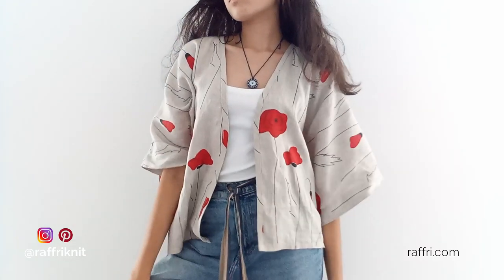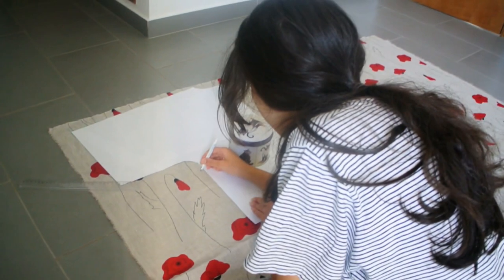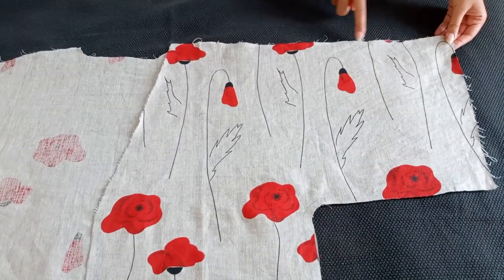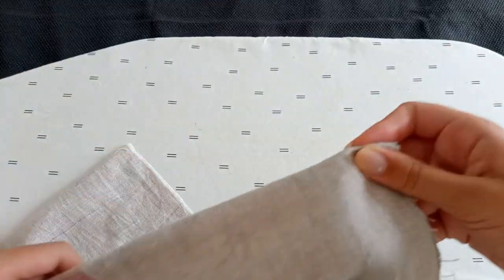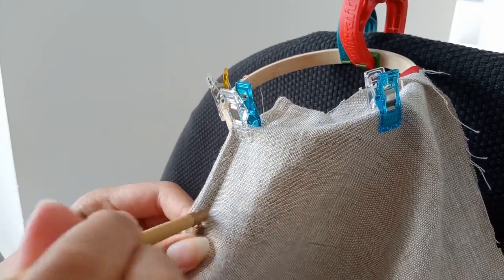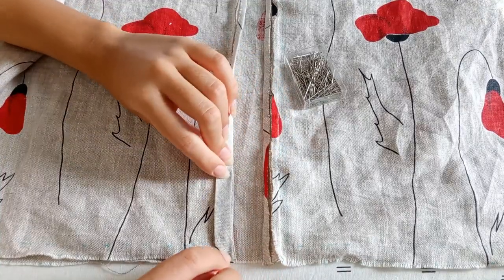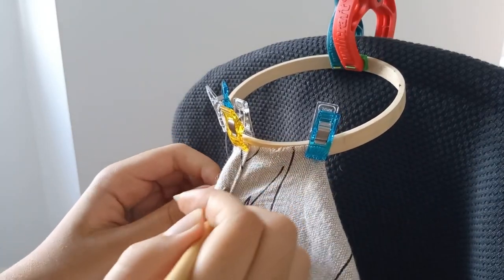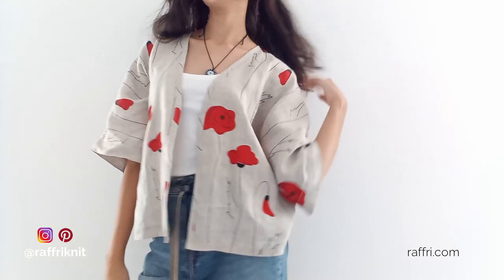DIY Easy Short Poppy Kimono (SEWING TUTORIAL)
Hi everyone! In today's video I will show you how I sew this short poppy kimono. It is very simple and suitable for beginners. Enjoy and sew with me!❤️

✨Time codes:
0:33 - About fabric
01:19 - Cut
04:56 - Sewing

Fabric used